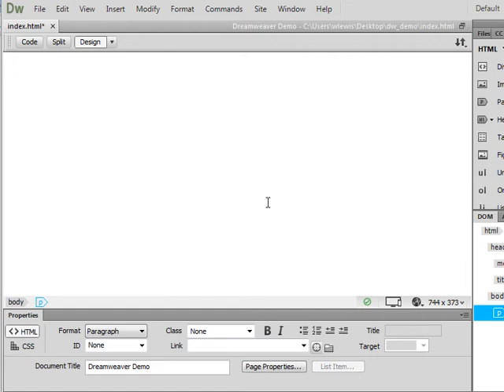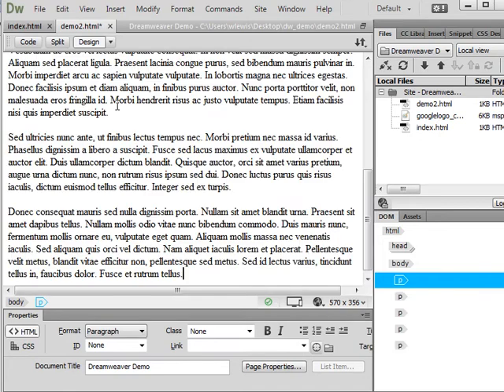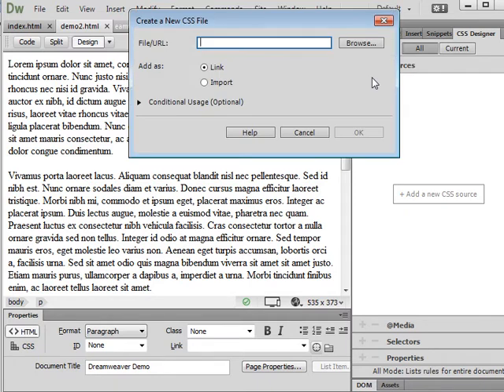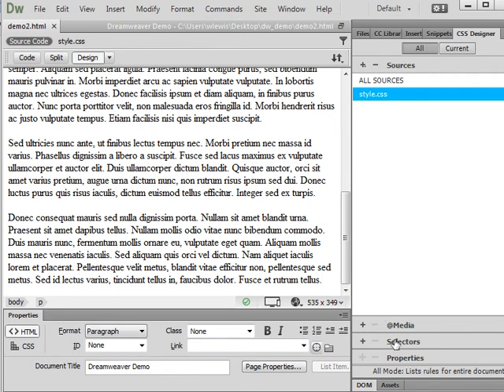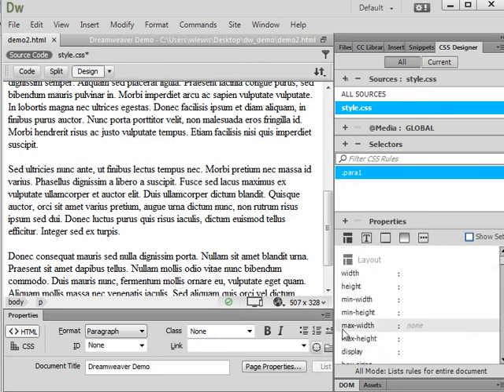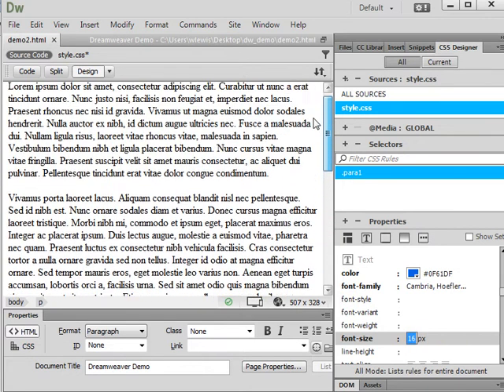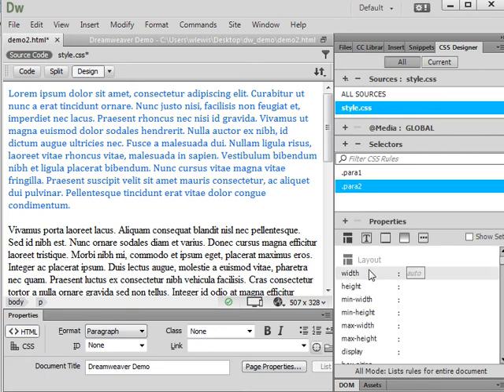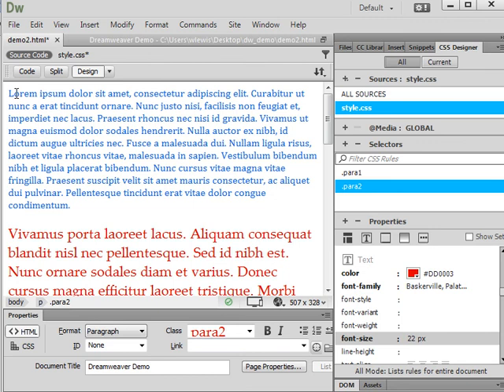Web Design Basics: Dreamweaver CC 2015 CSS for Text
Learn how to create CSS rules for text elements in Adobe Dreamweaver CC 2015 in this video.